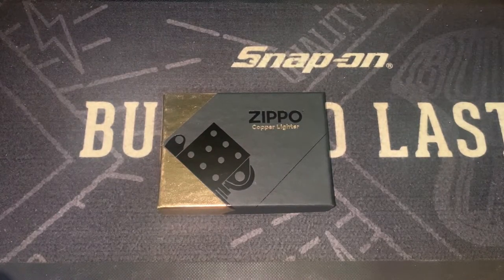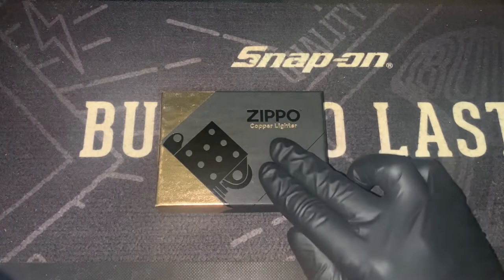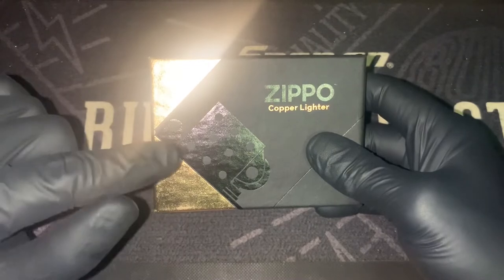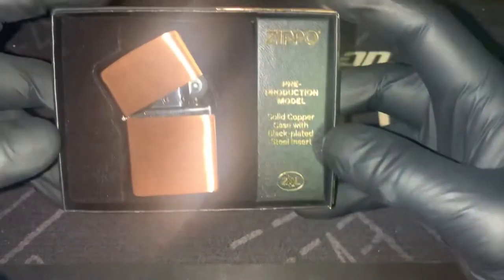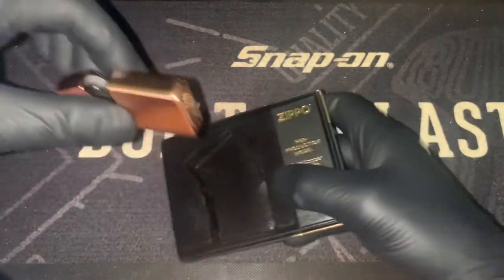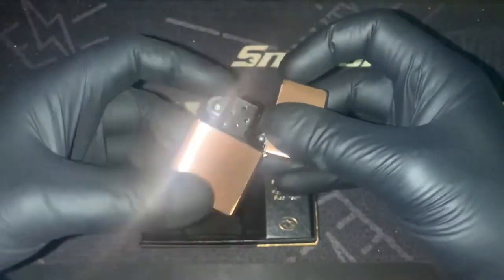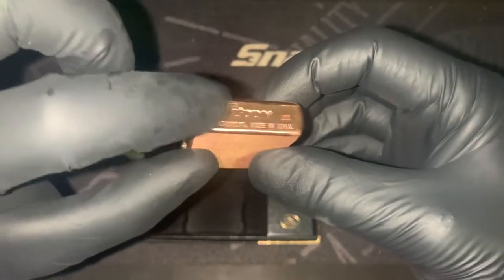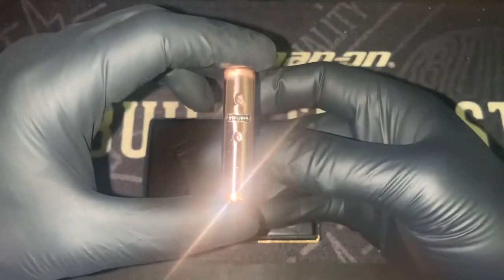Unboxing New Zippo Solid Copper Pre-Production Model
Breif unboxing video of the Pre-Production Solid Copper Zippo lighter